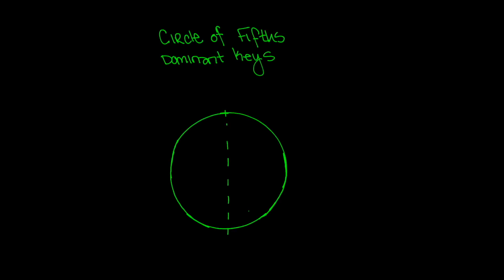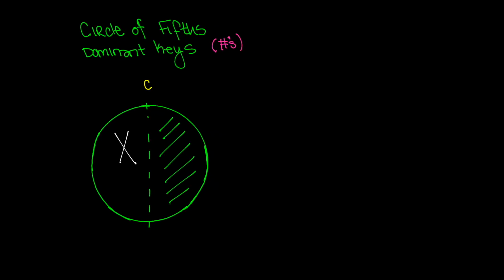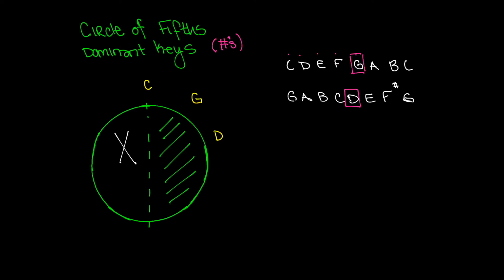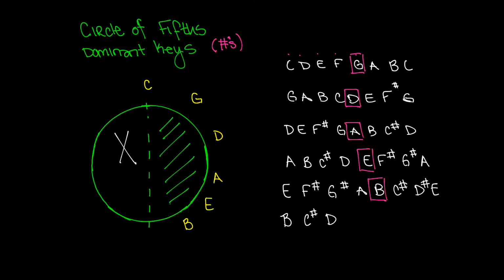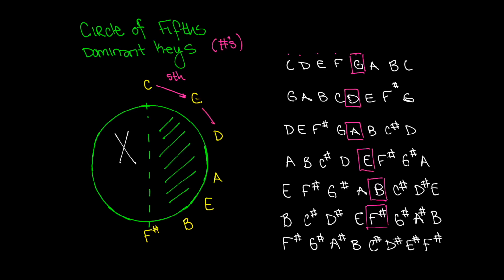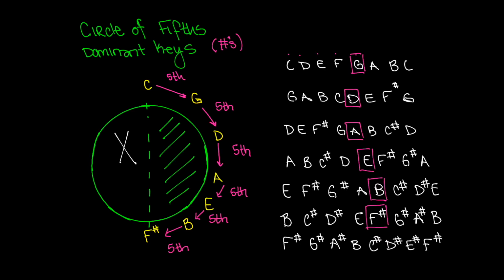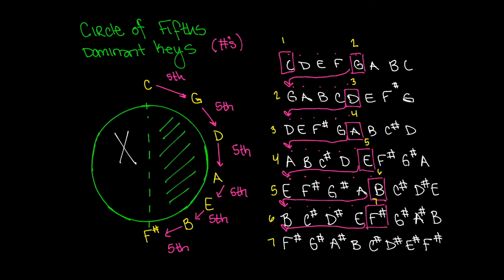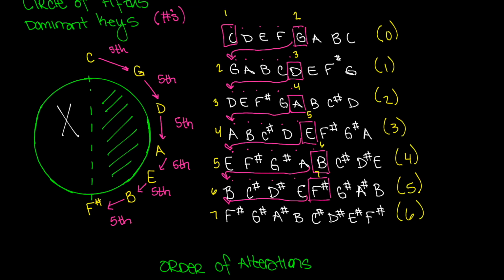Dominant Key Signatures Video - Music Theory Lesson 31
In this music theory video lesson, we will learn about the dominant key signatures from the circle of fifths. The dominant key signatures encompass the right half of the circle of fifths, and are usually the first set of scales or key signatures that are learned by musicians. The dominant key signatures are all key signatures which use sharps (#) as their alterations.